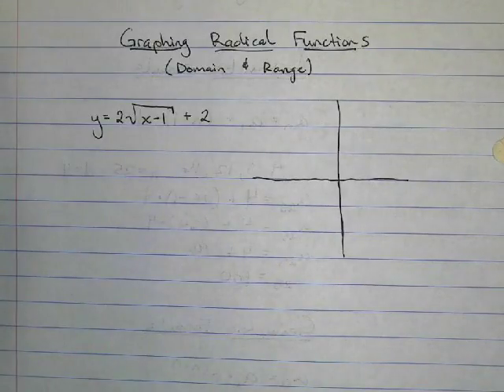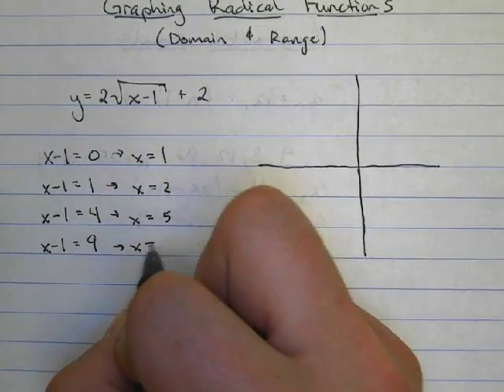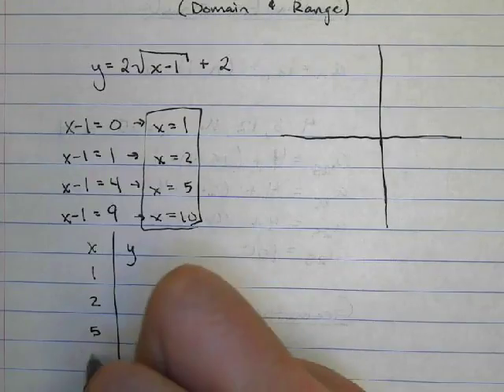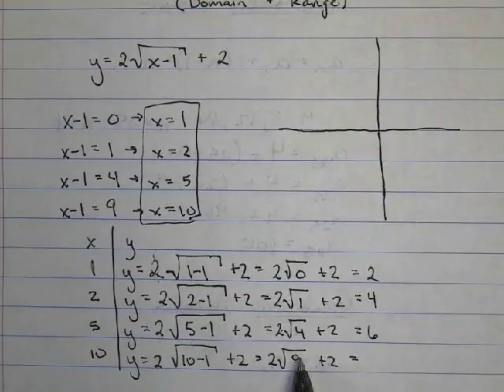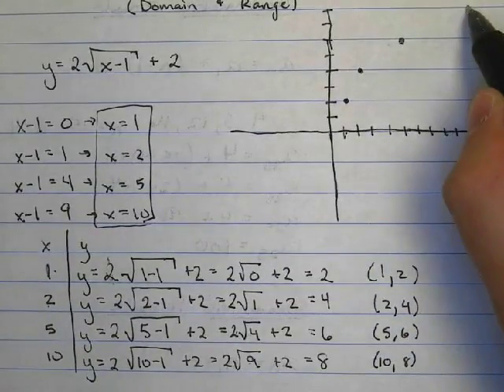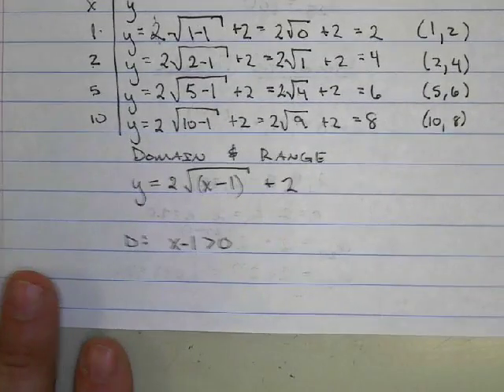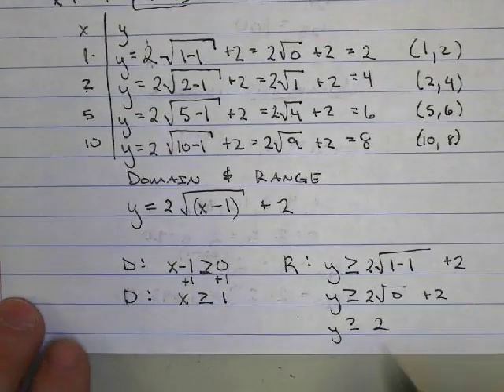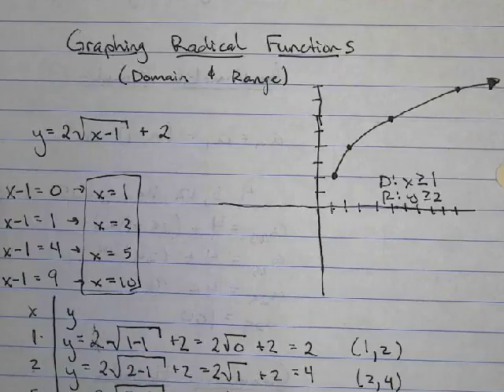Ch 8 Graphing Radical Function and Domain and Range